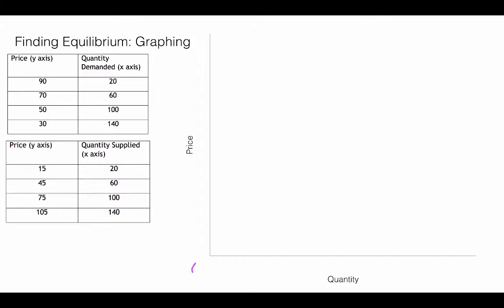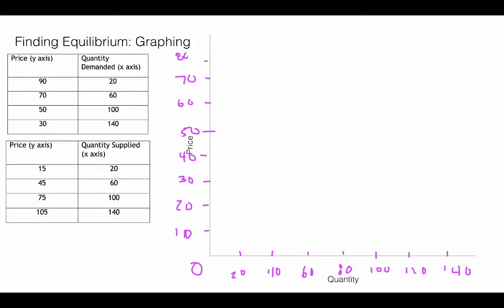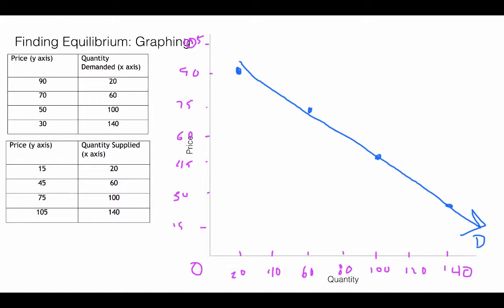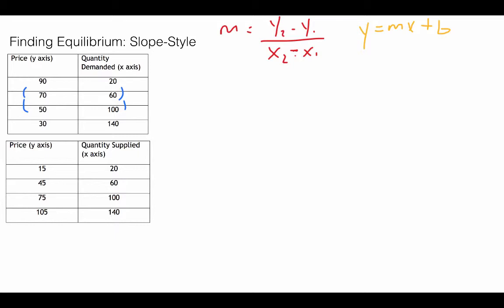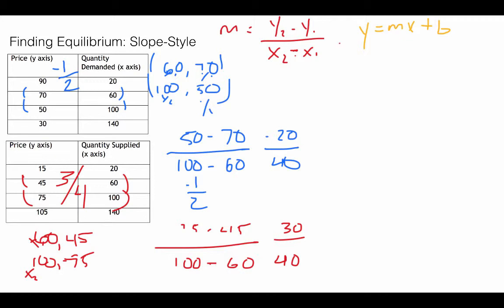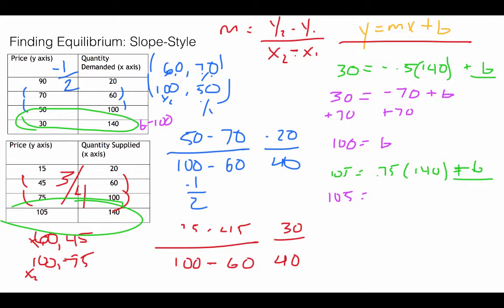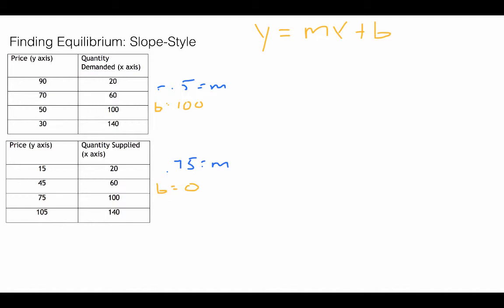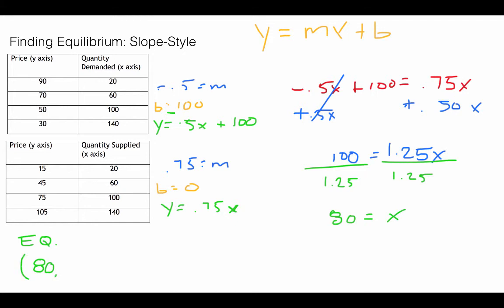Economics-Finding Equilibrium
High School Economics explanation on finding equilibrium with the eye-test and using linear equations.